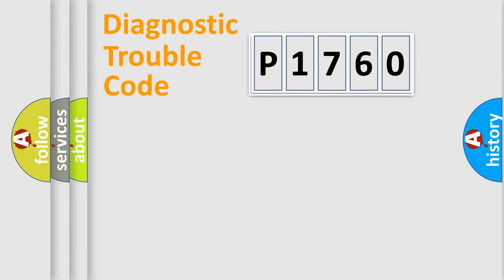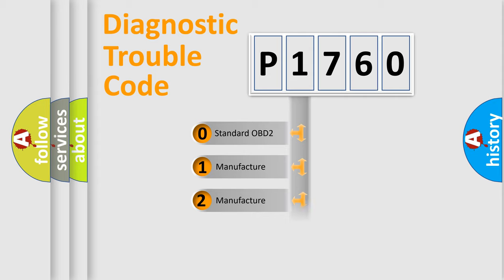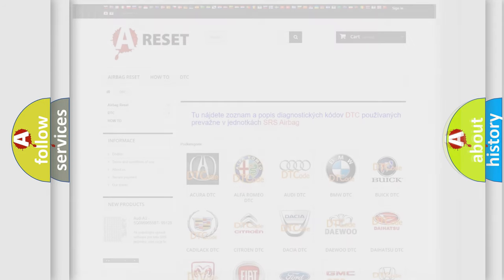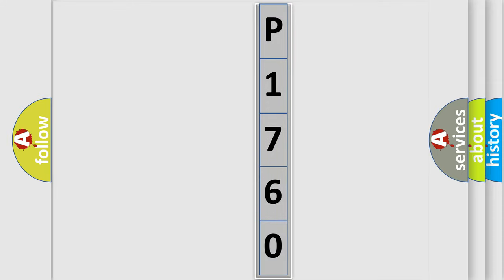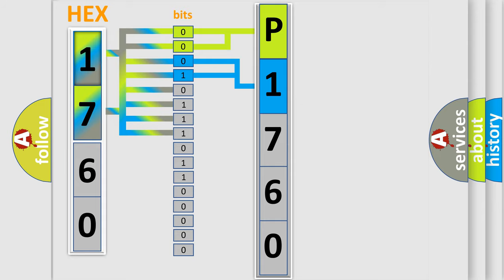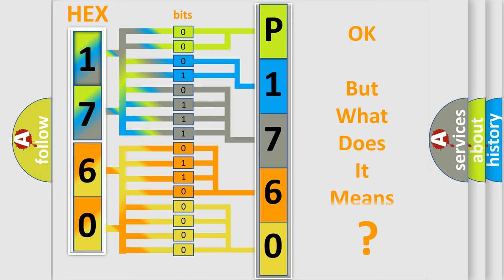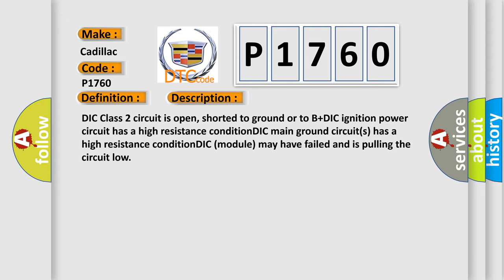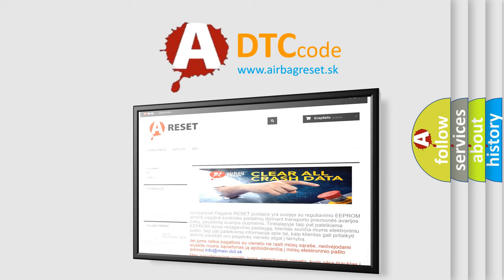DTC cadillac P1760 Short Explanation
Contents:
0:21 Basic DTC analysis according to OBD2 protocol standard.
1:48 Insight into programming
2:58 A diagnostically understandable description of the Diagnostic Trouble Code
3:05 Basic error definition

Make:
Cadillac
Code:
P1760
Definition:
No Communication With Driver Information Center
Cause: